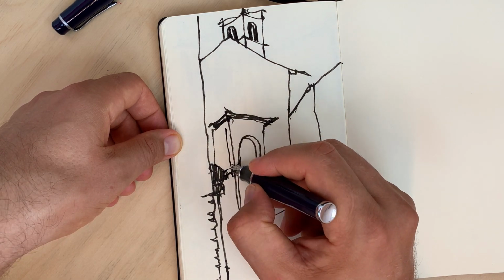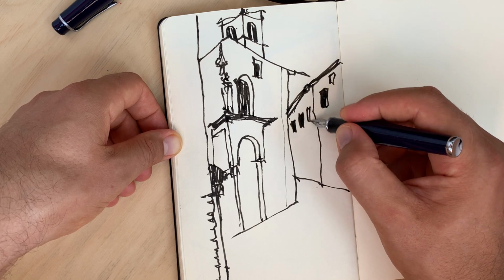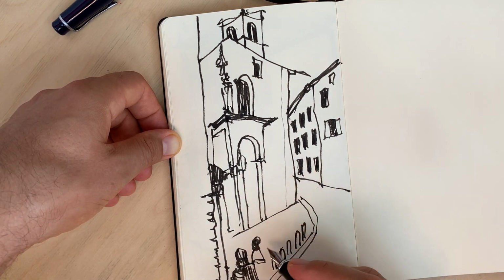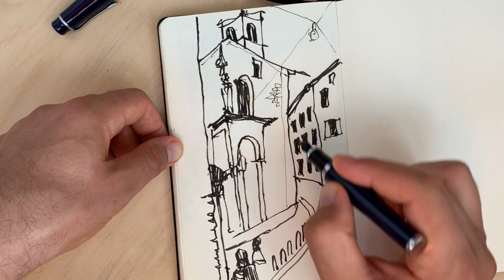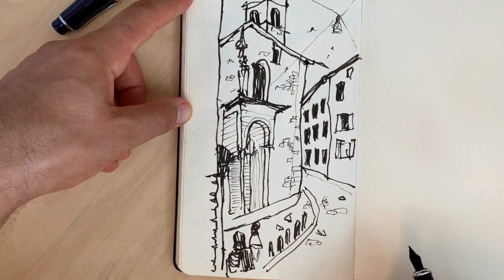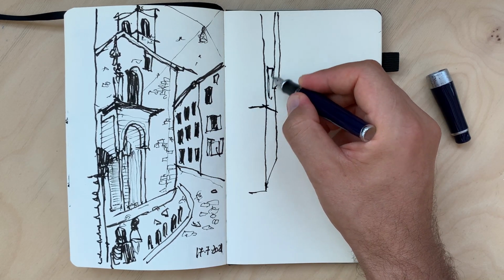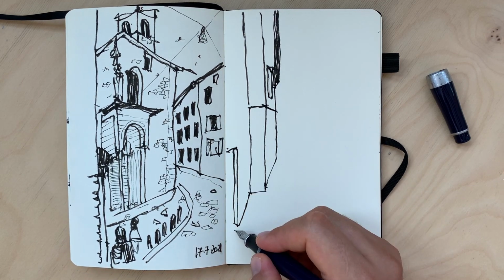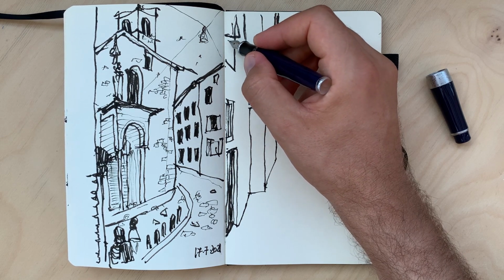Drawing with a Duke Bent Nib Fountain pen in my Sketchbook and Talking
Here I draw and talk about my approach of making art, fountain pens, urban sketching, dip or nib pens, childhood memories, the dream I had last night and my allergy to ragweed pollen.

Materials used:
📓 Sketchbook: Sakura, A5, 80 pages, 140 gsm
🖋 Pen for drawing: Duke  2009 Charlie Chaplin Commemoration Bent Nib Fountain Pen, Dark Blue Color, Calligraphy Collection Fude Pen 0.5-1.2 mm
A largely recommended tool by urbanskethcers, a Fude Nib Pen. The Fude Nib pen is very versatile because it works like a brush, obtaining from very thin lines to very thick ones.  Compared to a fineliner, where the line is consistent, the line obtained with a Fude Nib pen is calligraphic and has more character, making a sketch more interesting.
Ink: Bulletproof EEL Noodlers’s Fountain Pen Ink-Black